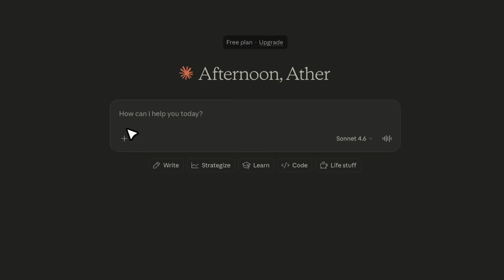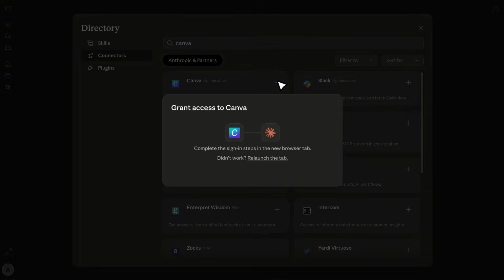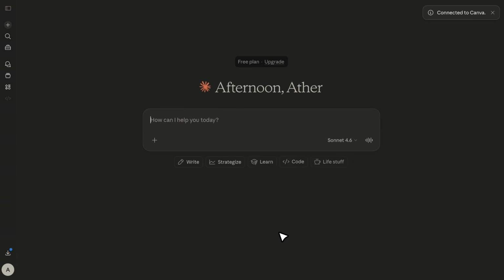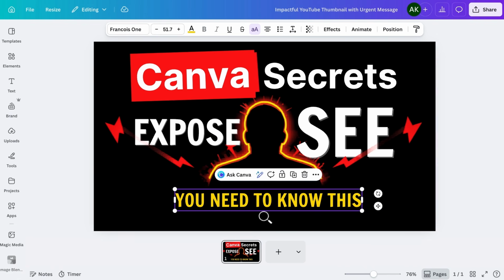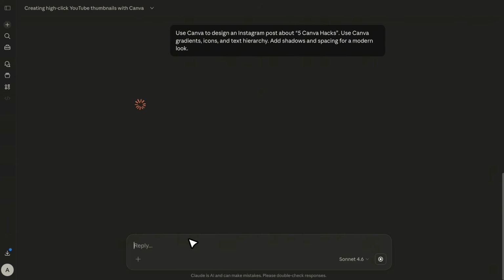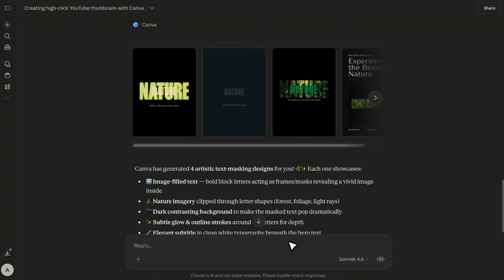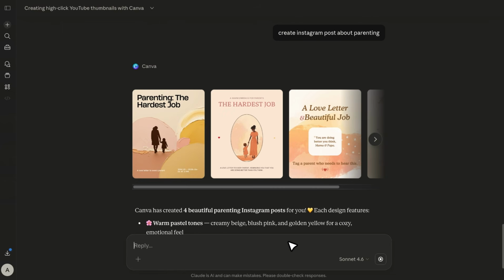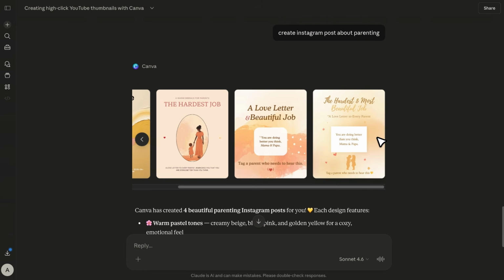I Connected Claude AI to Canva — The Results Are Surprising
In this video, I connected Claude AI with Canva and tested how it can generate designs in seconds.

You’ll learn how to connect Canva with Claude, use prompts to create thumbnails, Instagram posts, and more, and see real results. This can help you speed up your workflow and create designs much faster.